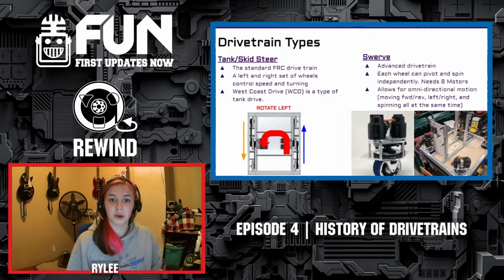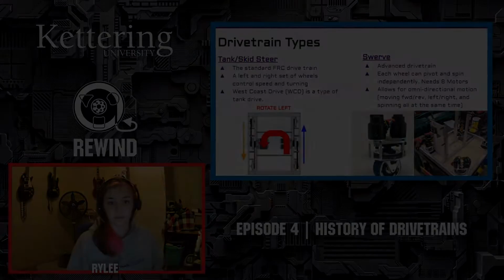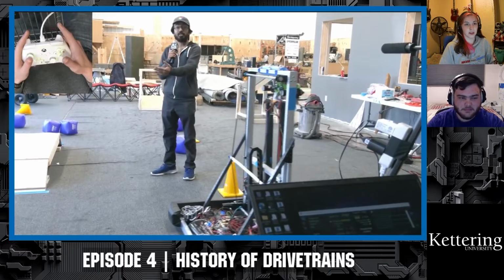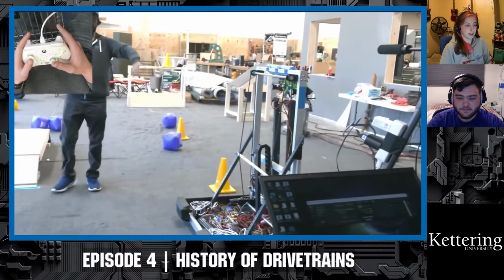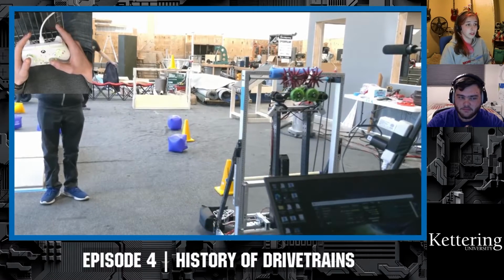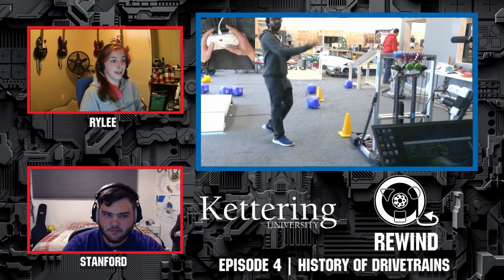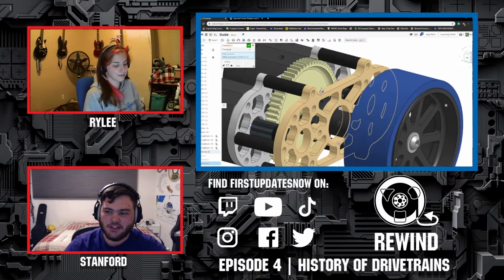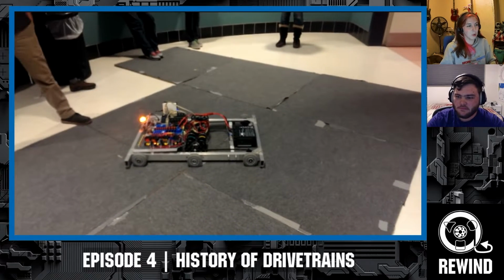FIRST Rewind Ep. 4 | History of FRC Drivetrains | FUN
In episode 4 of FIRST Rewind we dive into the history of FRC Drivetrains. From the modern day swerve to the crazy FRC 45 ball drive we discuss the past, present and future with the new motor limit rule.

FUN is expanding and looking for more Ad Partners for the 2024 season. to get pricing and more info.

0:00 Pre-Roll
0:44 Intro to Drivetrains
1:35 Design Process
7:02 Unique Examples and WCD
13:22
13:53 Impact of Swerve
20:27 Future of Motor Limits
24:17 Outro